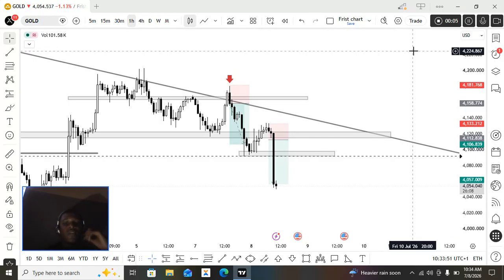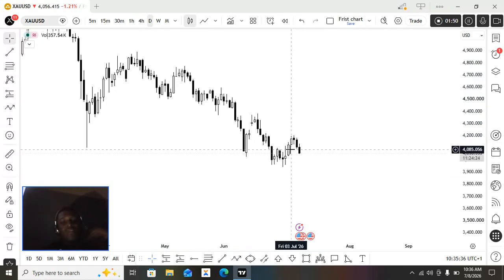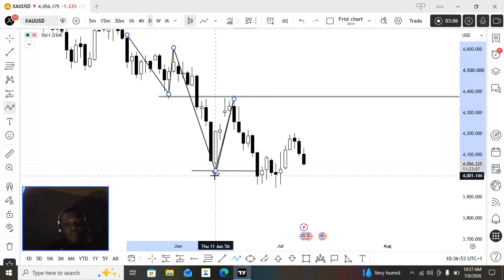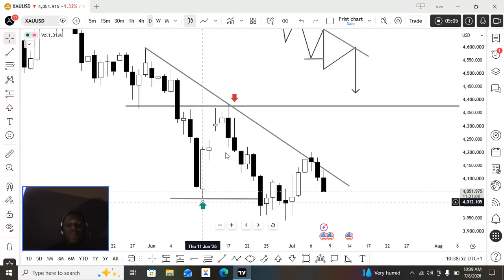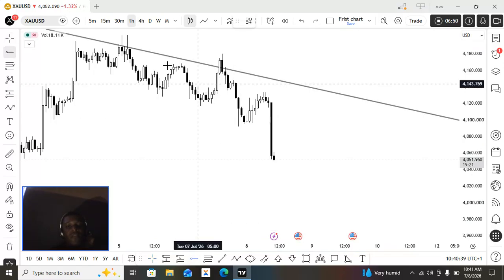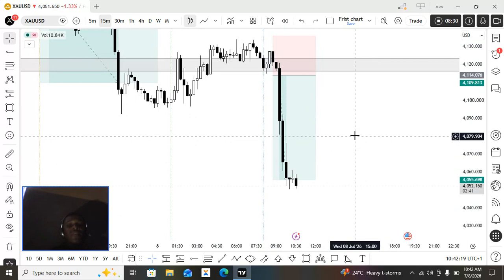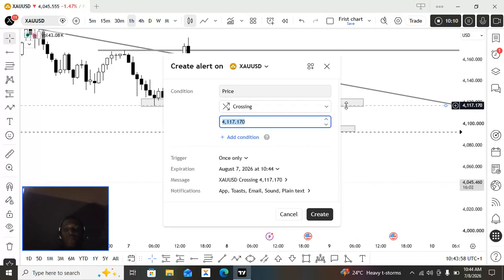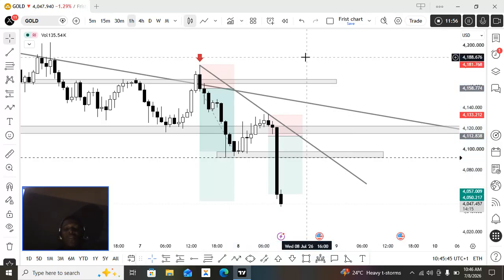HOW I MADE 16% TRADING GOLD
In this video, I break down my Gold trading setup step by step and explain how I analyze the market to anticipate the next move.

This video is packed with valuable educational content designed to help you improve your trading in a simple and easy-to-understand way.

If you have any questions, drop them in the comments below.